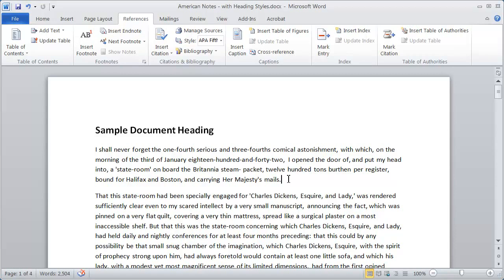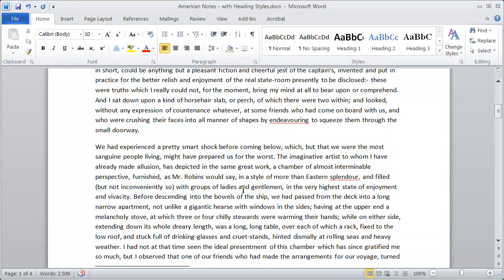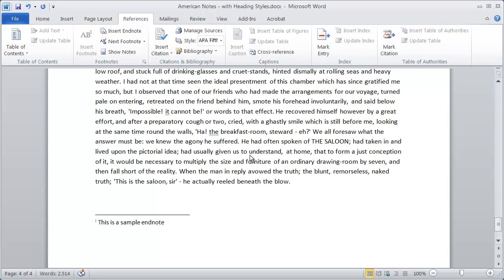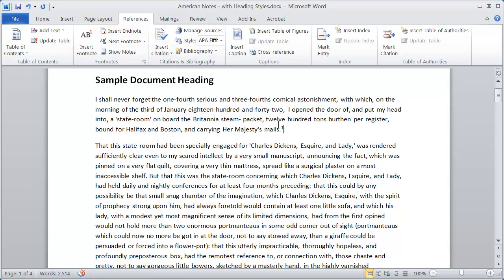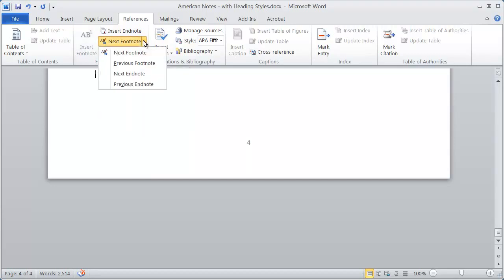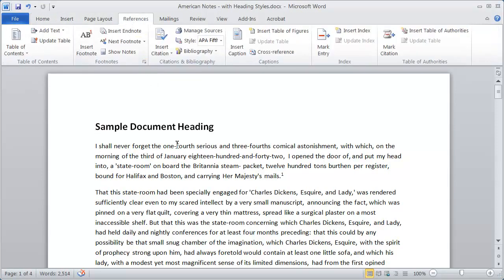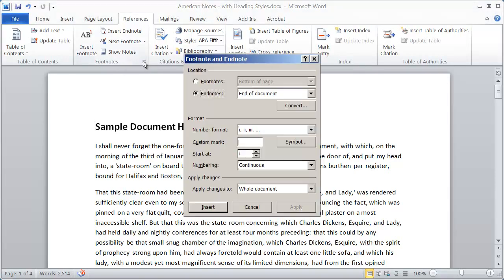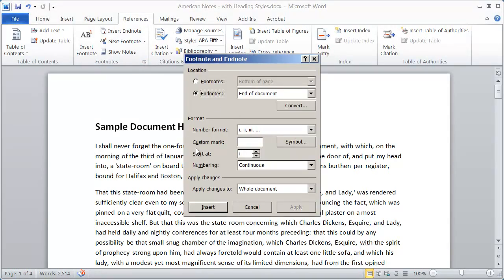Footnotes and Endnotes In Word 2010